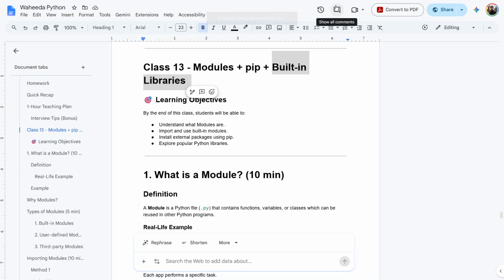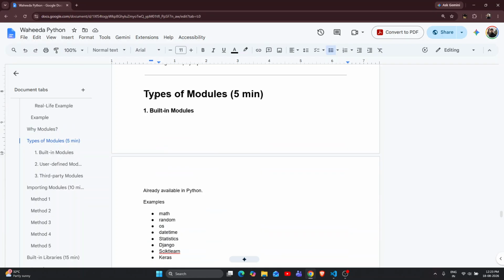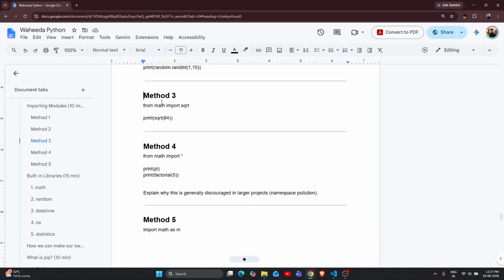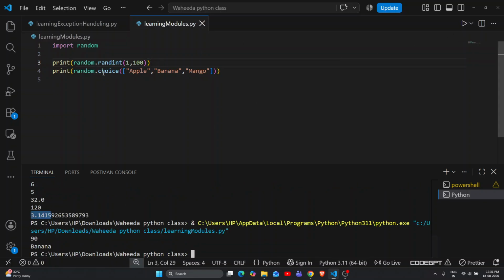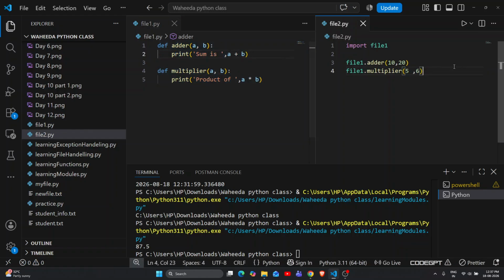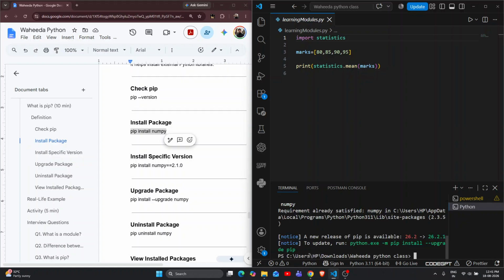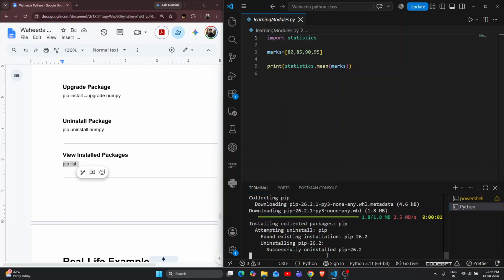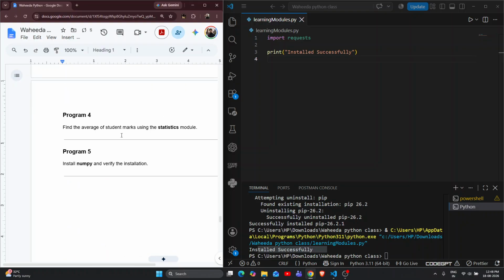Day 13 – Python Modules + pip + Built-in Libraries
Day 13 – Python Modules + pip + Built-in Libraries | Complete Python Course

🚀 Python Course – Day 13

Is video mein hum Python ke Modules, pip aur Built-in Libraries ko detail mein samjhenge. Agar aap Python ko beginner se intermediate level tak properly learn karna chahte hain, to ye topic bahut important hai.

📚 Is Video Mein Kya Seekhenge?

✅ Python Modules kya hote hain?
✅ Modules ki zarurat kyun padti hai?
✅ Built-in Modules kya hote hain?
✅ import statement kaise kaam karta hai?
✅ Module se specific functions import karna
✅ from ... import ... ka use
✅ Python ke important Built-in Libraries
✅ math module
✅ random module
✅ datetime module
✅ os module
✅ sys module
✅ Python Packages kya hote hain?
✅ pip kya hai?
✅ pip se external packages install karna
✅ pip install aur pip uninstall
✅ Installed packages ko check karna
✅ Practical examples ke saath Modules aur Libraries ka use

Real-world Python projects mein hum har functionality ko zero se nahi likhte. Python ke existing modules, libraries aur packages ka use karke hum development ko faster aur easier bana sakte hain.

Ye concept aage chal kar Data Science, Machine Learning, AI, Automation, Web Development aur Generative AI mein bhi bahut useful hoga.

👉 Python Beginners
👉 Data Science aspirants
👉 Machine Learning / AI learners
👉 Python Developers
👉 College Students
👉 Python interview preparation karne wale students

Agar aap Python ki complete series follow kar rahe hain, to Day 13 ko skip mat karna, kyunki aage ke advanced topics mein Modules aur Libraries ka regular use hone wala hai.

📌 Course: Complete Python Course
📌 Day: 13
📌 Topic: Python Modules + pip + Built-in Libraries